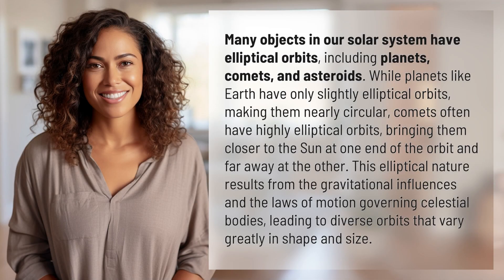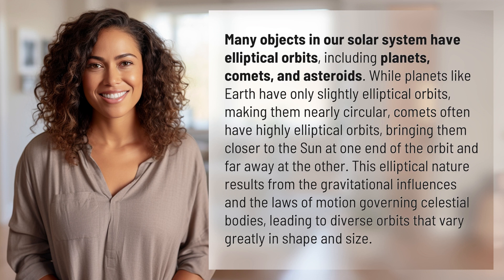What objects have elliptical orbit?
The Elliptical Orbits of Planets, Comets, and Asteroids 👉 Elliptical Orbits Explained 👉 Discover the fascinating world of elliptical orbits in our solar system. From planets to comets and asteroids, learn how gravitational influences and the laws of motion shape their diverse and captivating paths through space.

Laura S. Harris (2024, January 31.) What objects have elliptical orbit?
    🌐 AskAbout.video